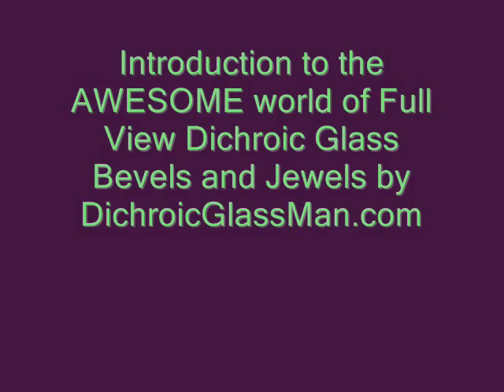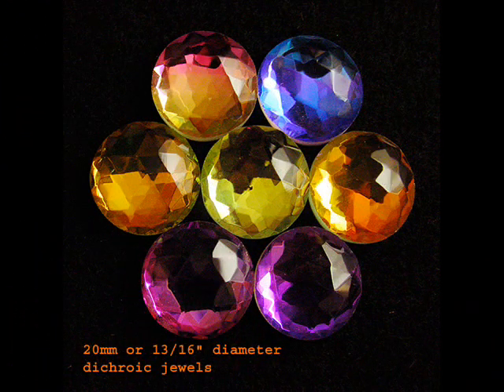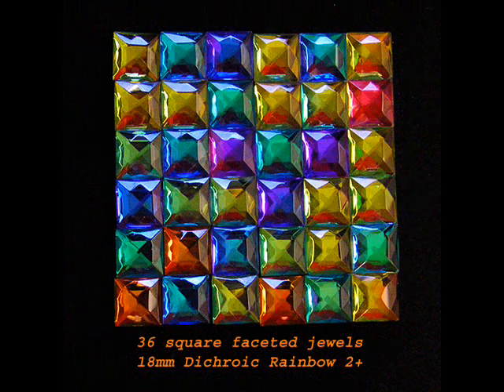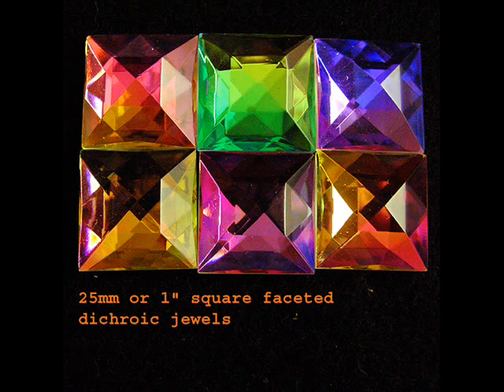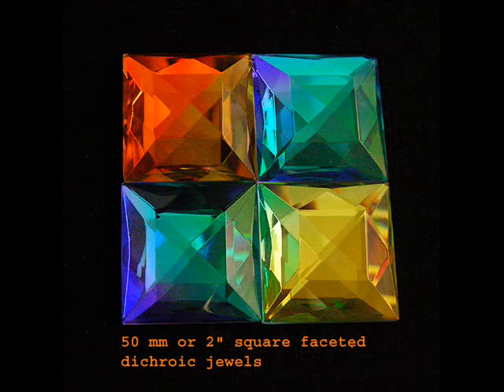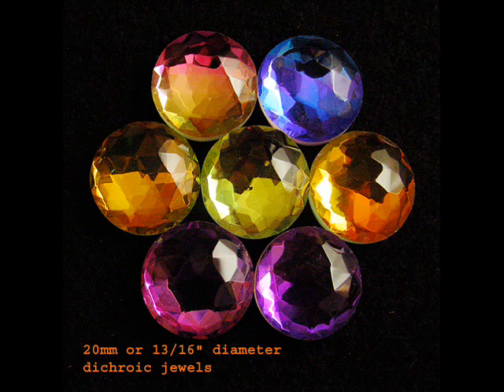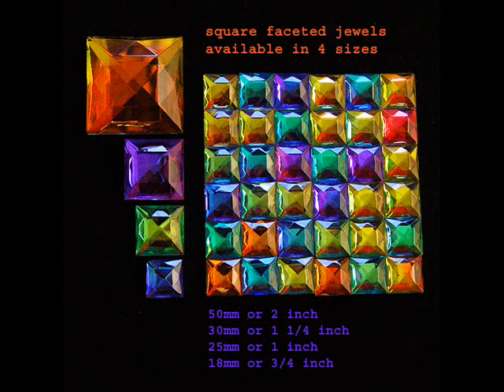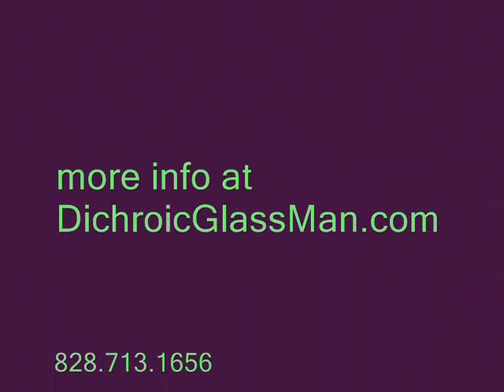Intro to Dichro Bevels and Jewels 1